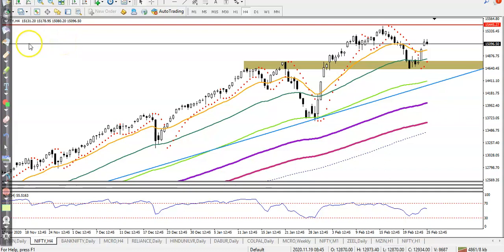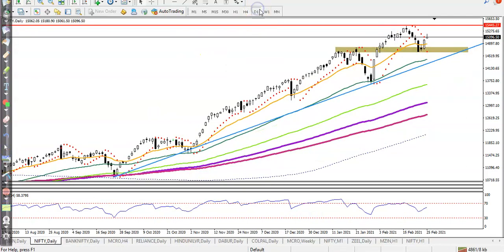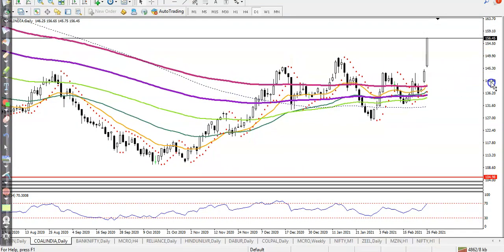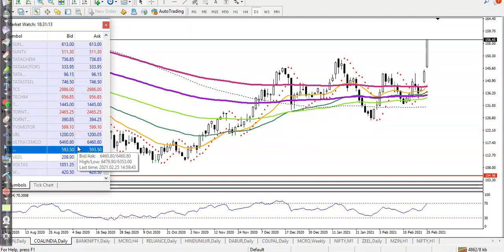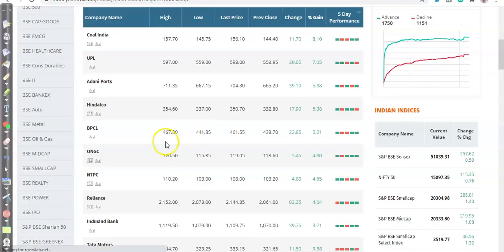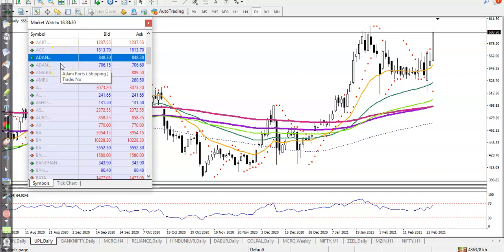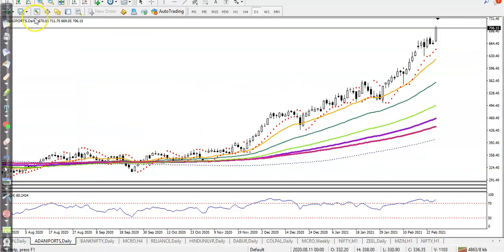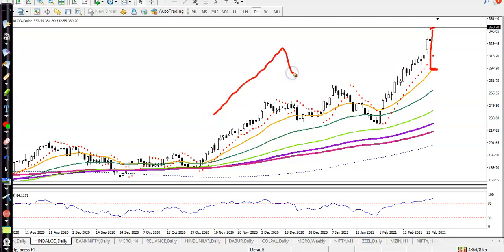Market Behavior| Top stock analysis | Nifty 50 | Alice blue | 25 02 2021